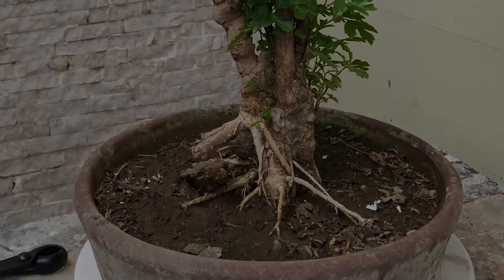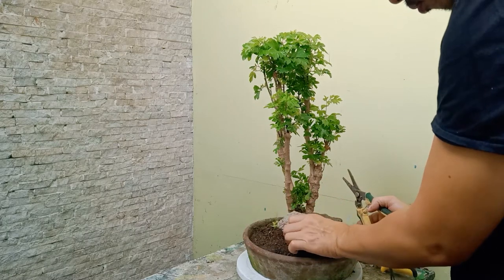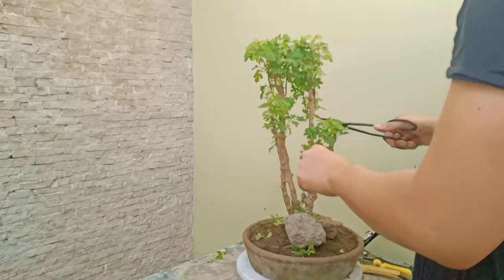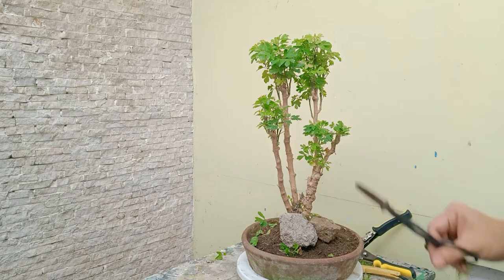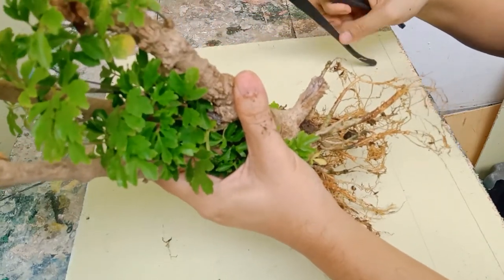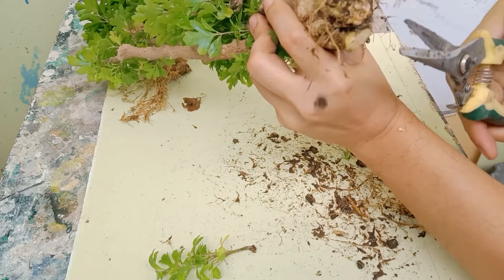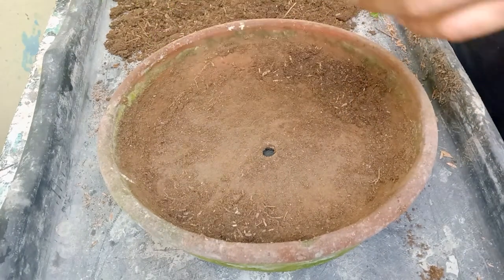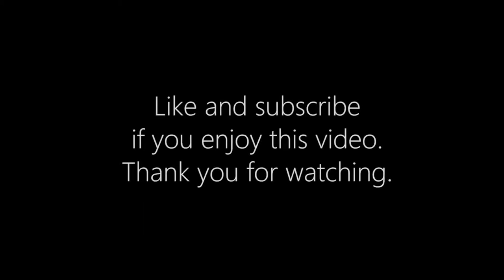Polyscias Bonsai Pruning - Feb. 2021 ㅣPlant Vlog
On this episode I will be root pruning my Polyscias bonsai for the first time and explain my process and cutting decisions.